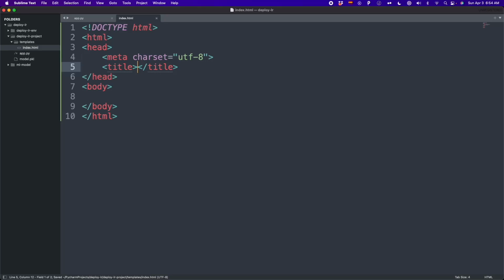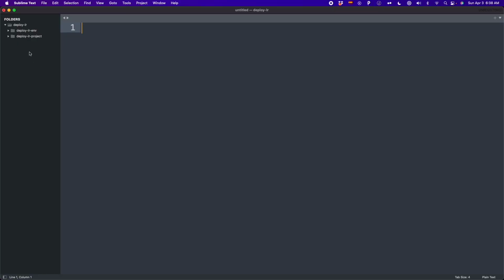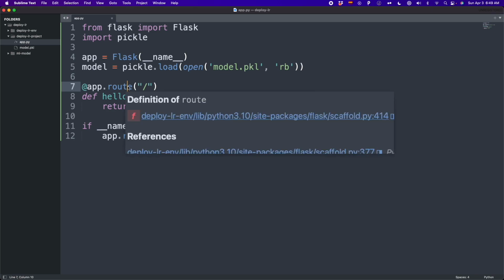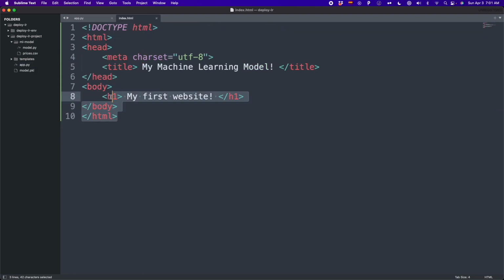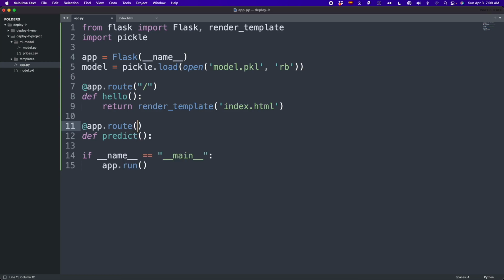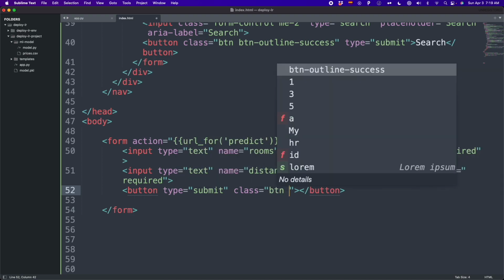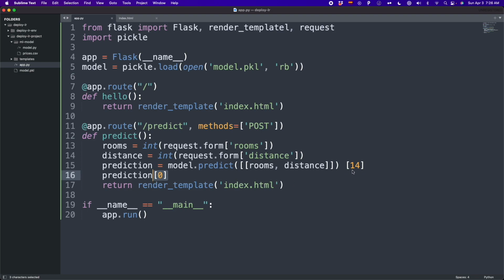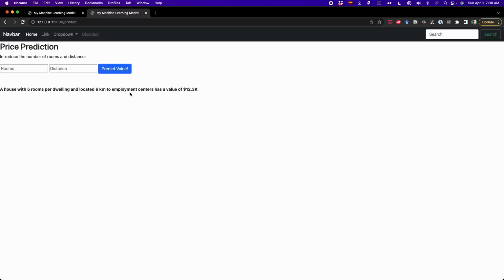How to Build A Machine Learning Web App with Python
In this video, I show you how to build and deploy a machine learning web app using Python and Flask.

Content:
0:00 Intro
1:40 Setting up Virtual Environment
4:52 Installing Flask and Quick Start
7:02 The Model to Use and Creating the Front End (Hello World)
15:37 Bootstrap
20:09 Creating "predict" Function and Front End (form)